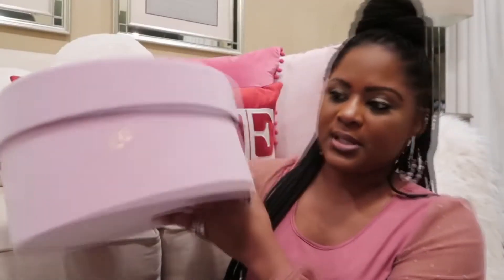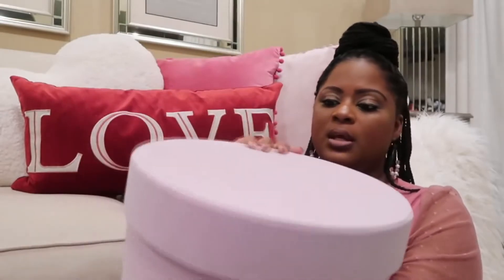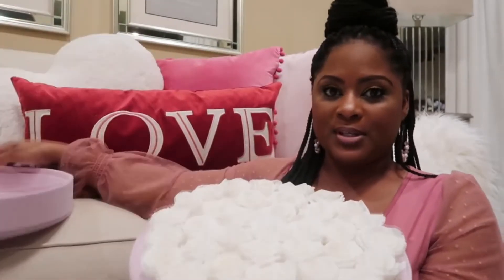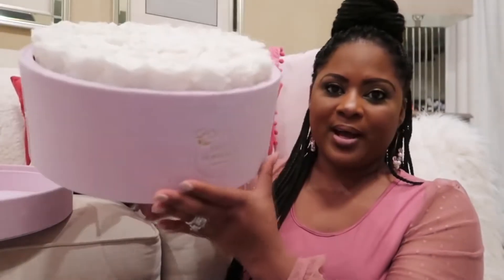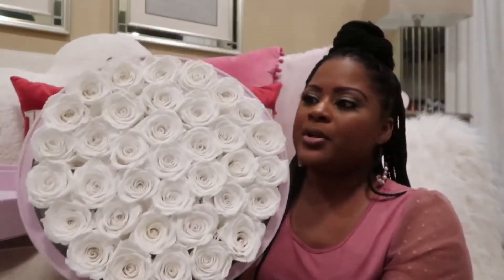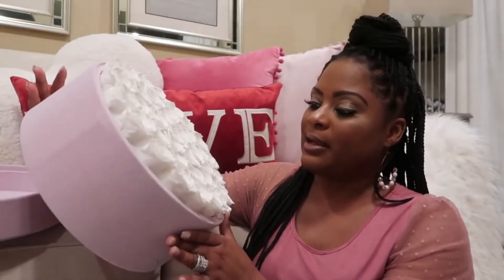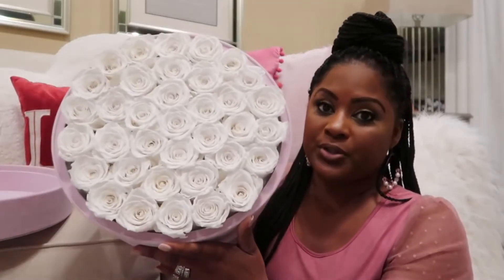Valentine Special Decoration 💕 Rose Forever New York - Intense Pink Suede White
Each Rose Forever Arrangement is made with you in mind.
To make our creations chic and elegant we are using the best Preserved Roses quality that you could find on the market put into a Pink Suede hat box.

Thank you Melanie from @Living Luxuriously for Less for sharing the experience of our chic Intense White Pink Velvet design.